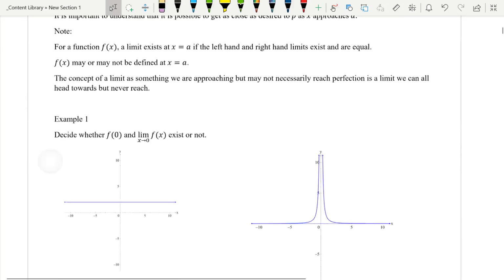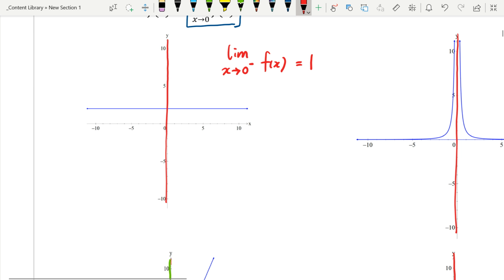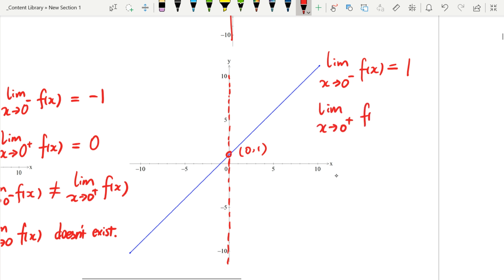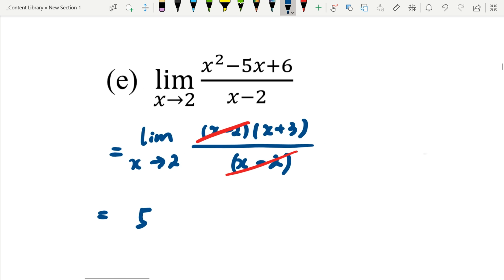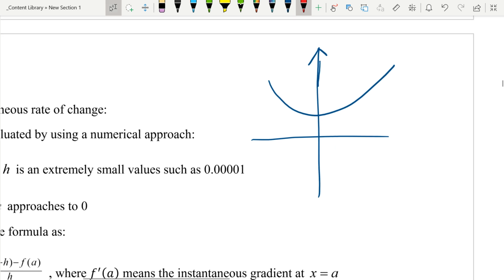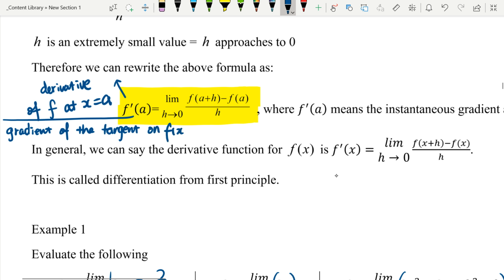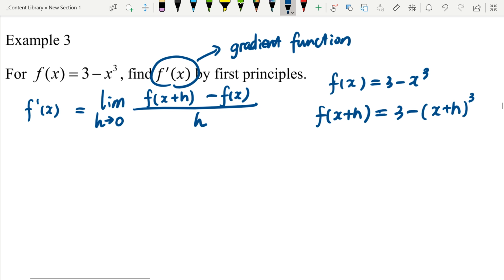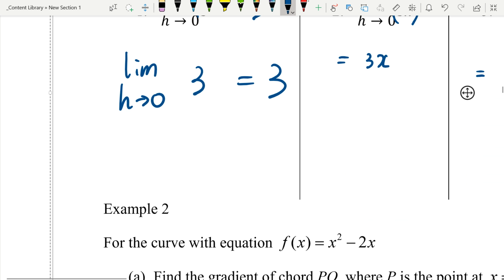Year 11 Topic 5 Lesson 3